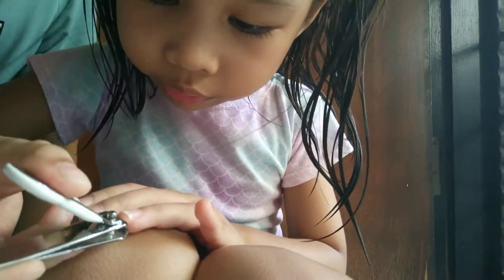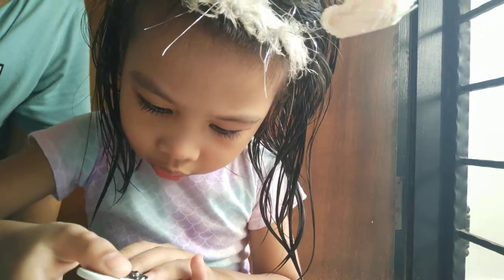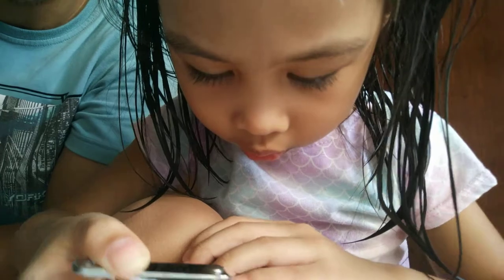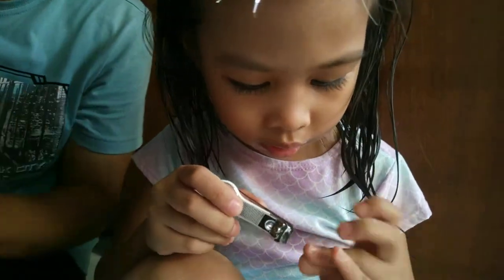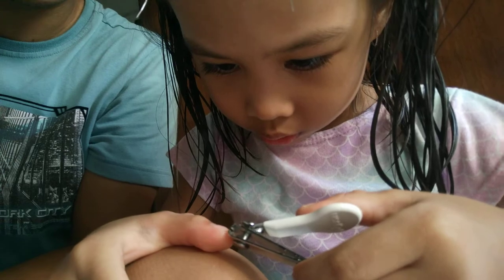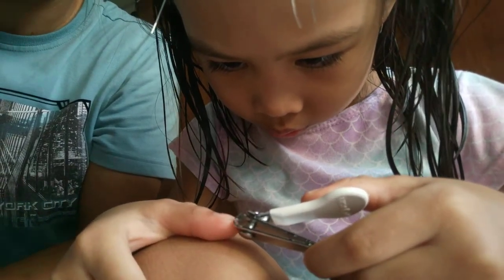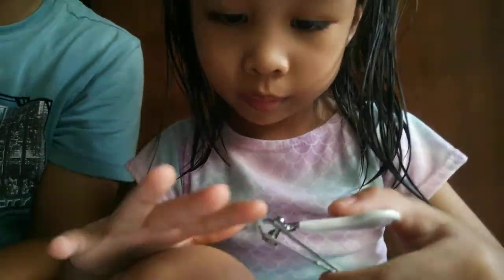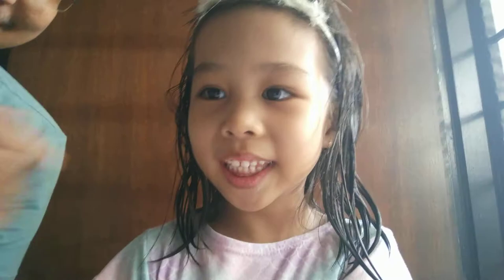Cutting my own fingernails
5 year old Coleen decided to take the nail cutter and do her own nails.